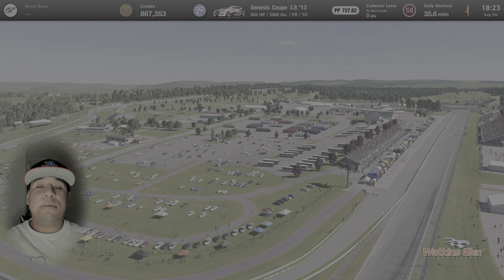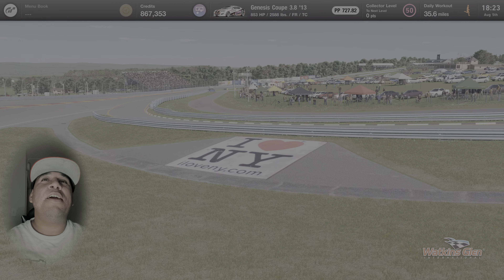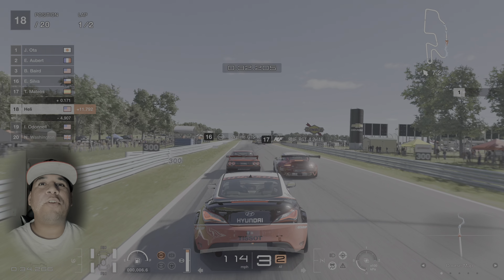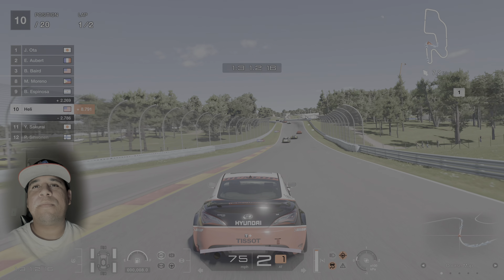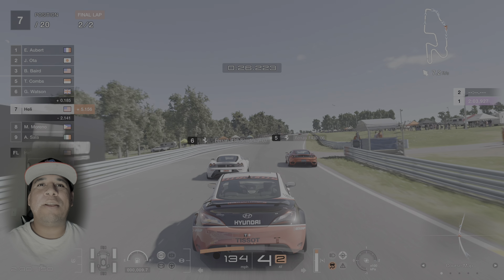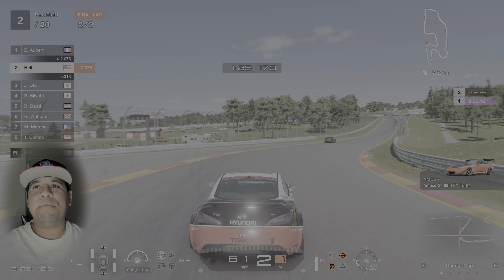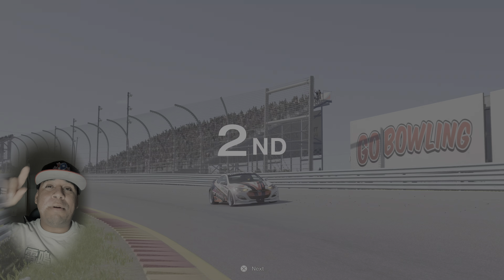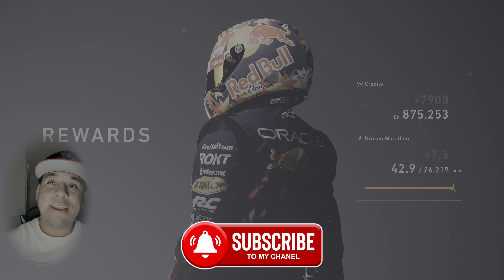Hyundai Genesis Alfa Romeo Engine Swap | GT7 | UPDATE 1.49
A new Swap available for the Genesis giving it 800+HP of power from the GTAm Alfa Romeo Turbo V6 Engine!